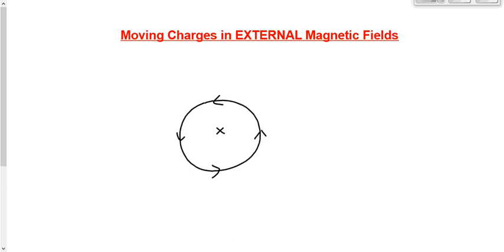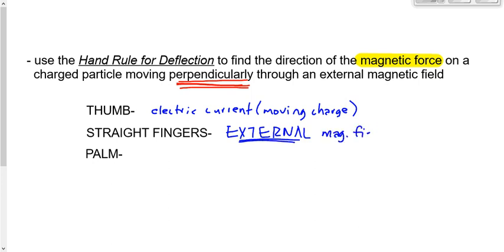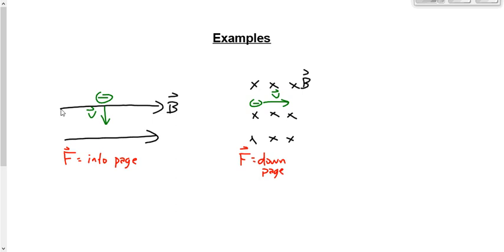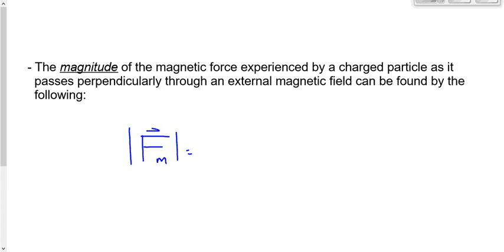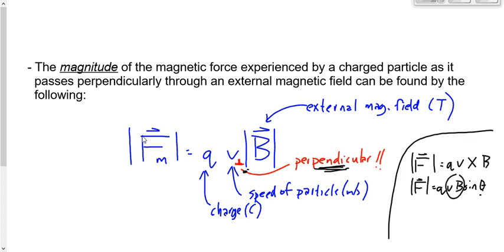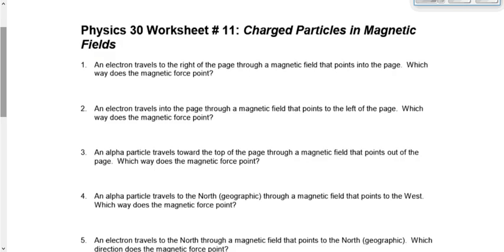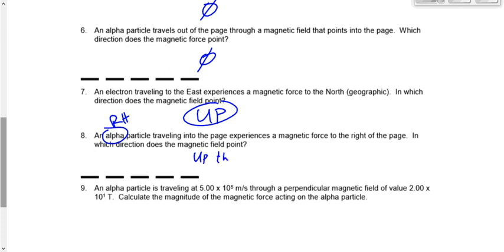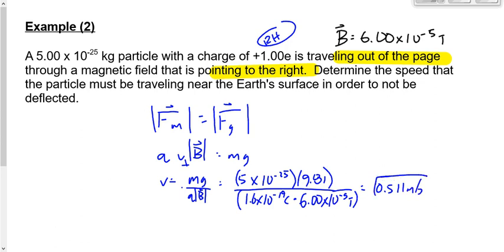(P3019S) Topics 28 and 29- Deflection Rule and Magnetic Force on Charged Paricles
Analysis of charged particles that are moving through magnetic fields.